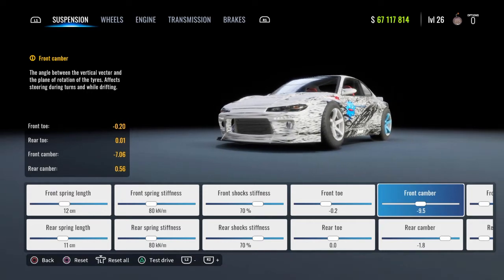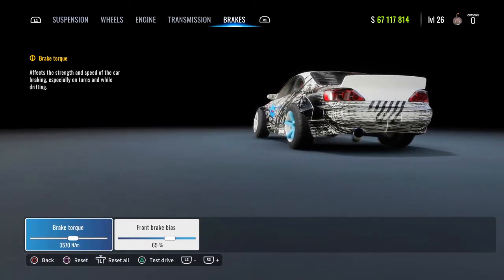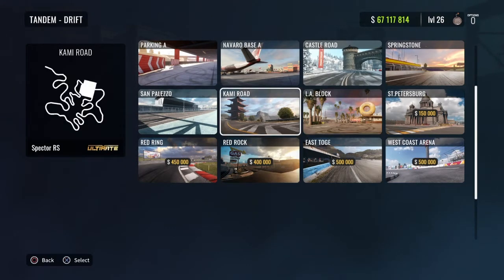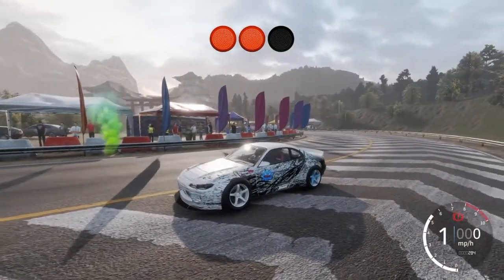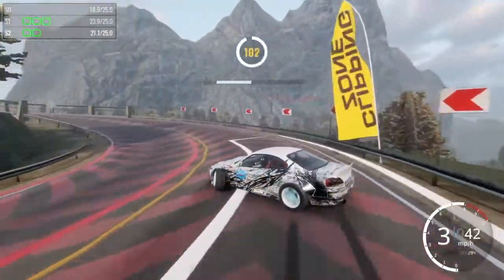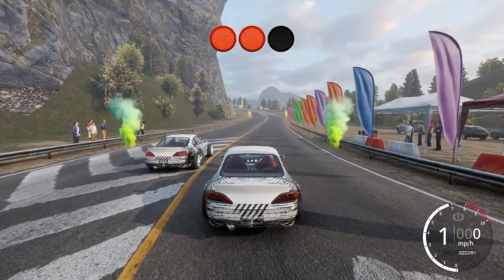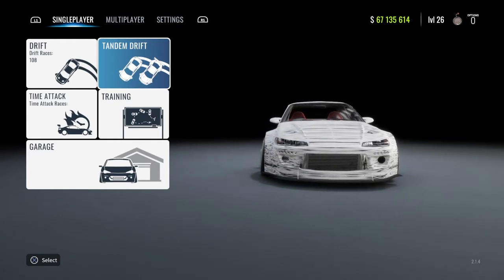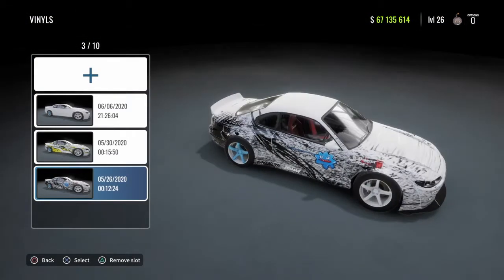Specter RS Best Tandem Setup (S15) - Car X Drift Racing Online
Welcome to my channel I hope you all enjoy the content I put out and let me know in the comment section or text me on PlayStation or Instagram what type of videos you guys want to see

Warzone
Minecraft
Carx Drift Racing
Dayz
The Forest
NBA 2k20
Vlog
Public Interviews
Gaming
Smite